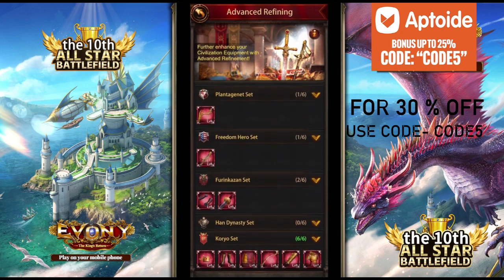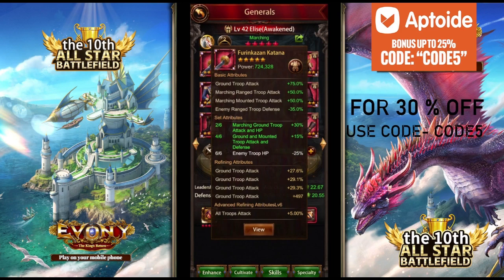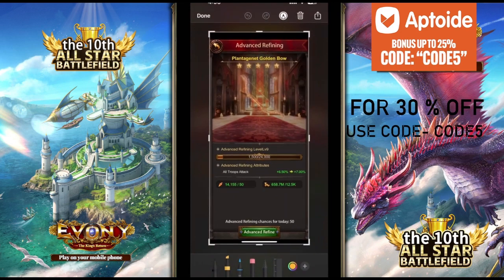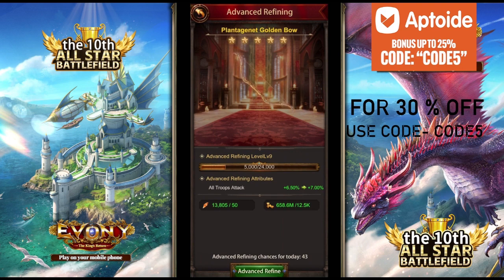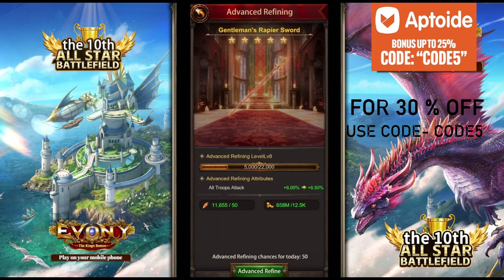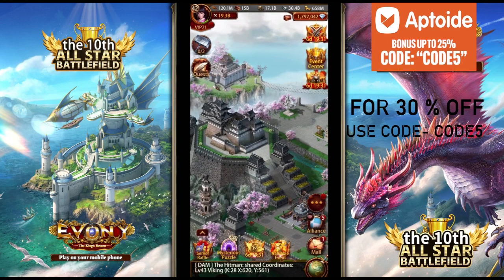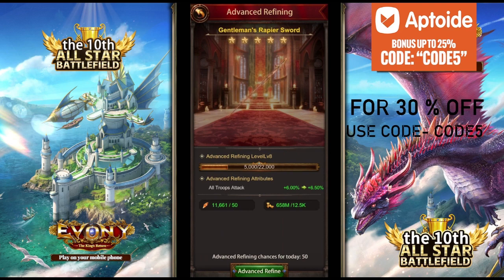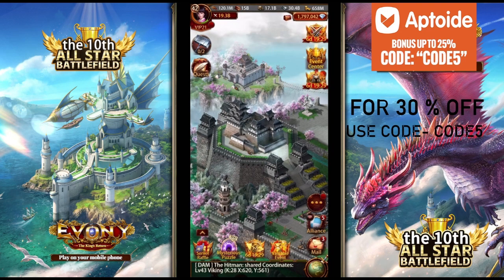ADVANCED REFINING EXPLAINED EVONY *SECRET BUFFS*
3-Insert the code "CODE5" for 30%EXTRA BONUS in the promtions tab of Appcoins Wallet